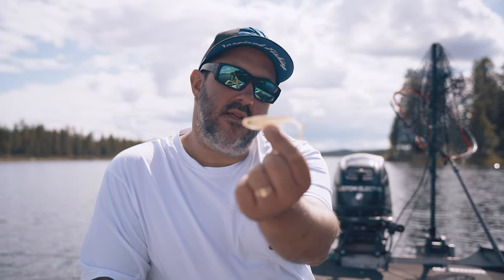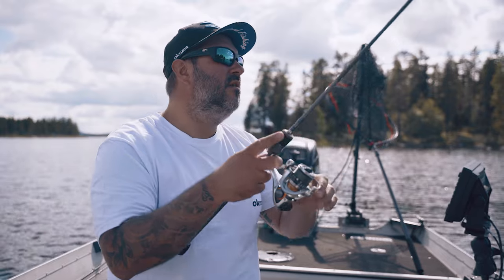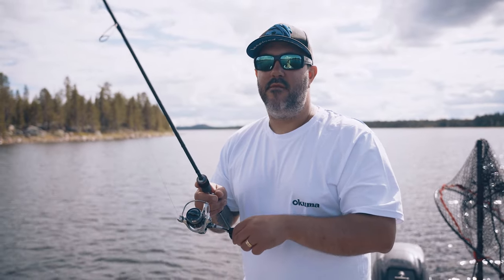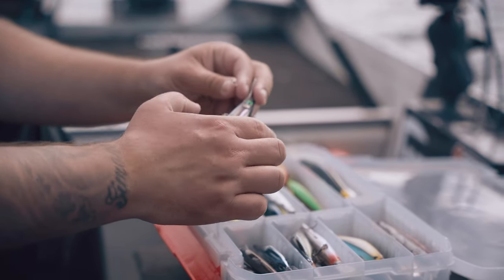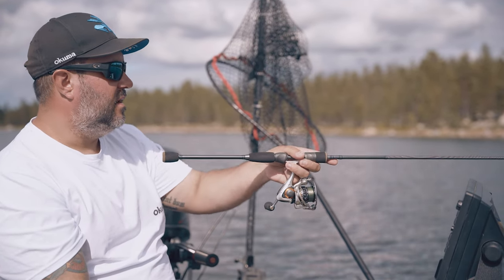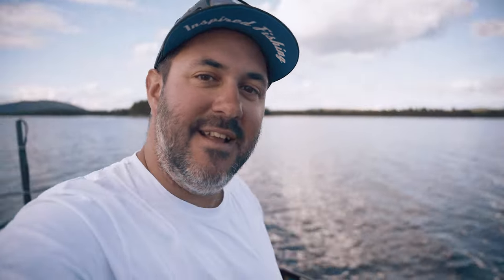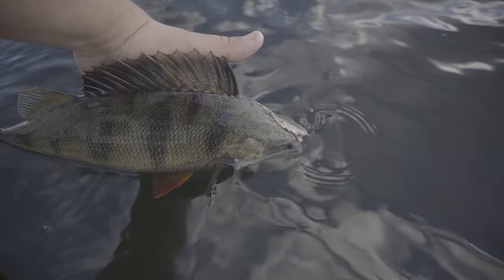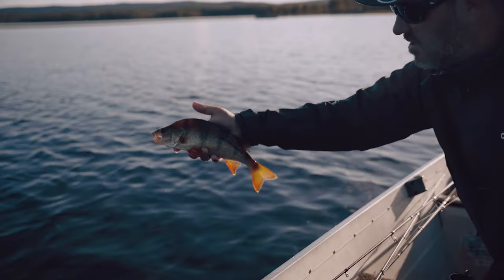Summer fishing for PERCH! - (Locate fish & gear walk-through)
A great summer day out on the water! We are chasing some Swedish Perch and poking thru some of the Okuma spinning rods and reel. Talking about some effective lures and different techniques that could be helpful when your searching for perch in the summer! Tag along in this weeks video!